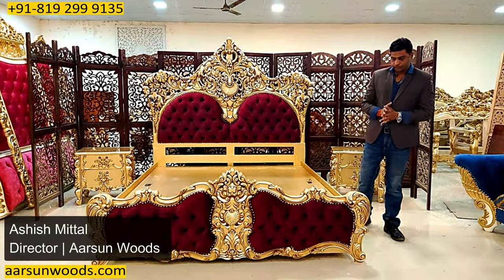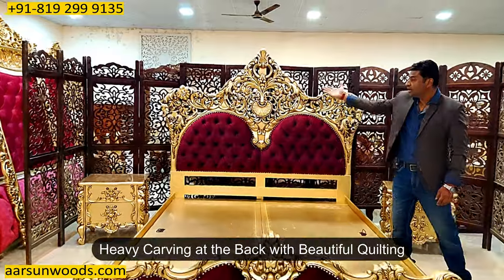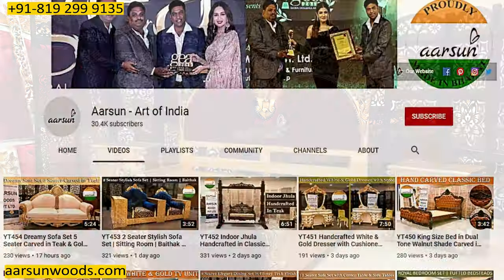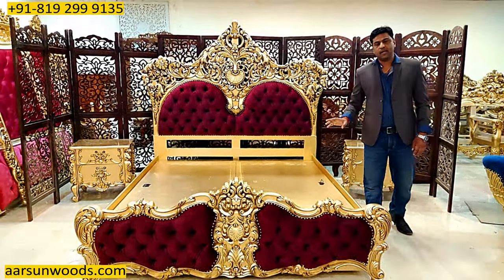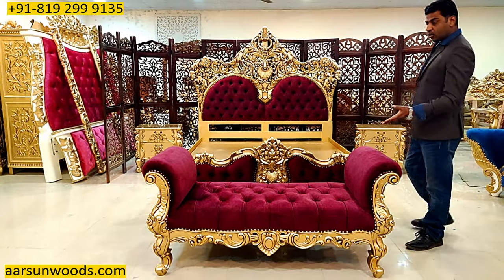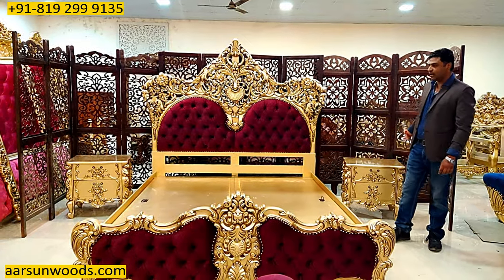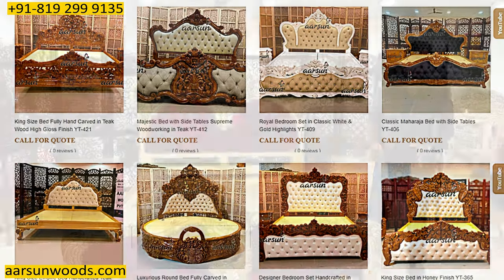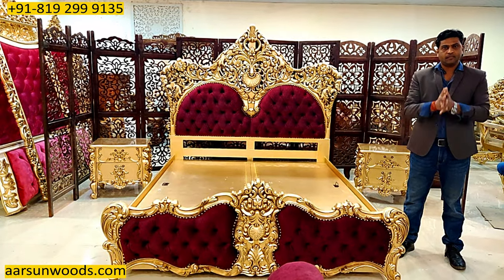Royal Bed King Size Cot Gold Top design latest style Factory price YT455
The royal bedroom set reflects the art and style that has cherished in Saharanpur for decades even after the technological advances in the world. The Bedroom Set is 100% handcrafted and no CNC Router has been used. Each piece is carved out from durable and long-lasting Teak Wood by hand using hand tools for chiseling. The floral design connects with nature and the Antique Gold Paint, a finish unique to Aarsun furniture, helps the stunning carving to distinctly reveal itself in the light. The final unit lasts for generations to come.

The amazing bedroom set includes a Bed with Storage (Hydraulic Installed), two large size side tables, and a bedroom bench that is carved out on both sides (double carving concept). The suede fabric beautifully complements the antique gold finish on the bedsteads.

The Design, the Size, the Fabric, the Material, and the final antique gold finish are all chosen by the client. We are artisans. We transform your dreams into reality.

Aarsun has been in the furniture-making industry for more than 35+ years. Each unit is uniquely customized according to your specific requirements. A wide range of designs are available on our website and in case you have any other designs in mind, our experienced and expert artisans can make them for you.

We are just a call away - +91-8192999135 (WhatsApp Available)

Chapters:
1:20 Dimensions
2:09 The Beautiful Design
3:07 The Side Tables
3:30 Work of Experienced Artisans
4:30 Why Aarsun?
5:01 Storage Concept
6:08 The Bedbench
6:49 Total Area Covered
7:55 Customization Available
8:54 Beware of Copied Products
9:00 Check Out More Designs

The most royal furniture designs and ideas from the store of Aarsun, home delivery available all over India and outside India also.